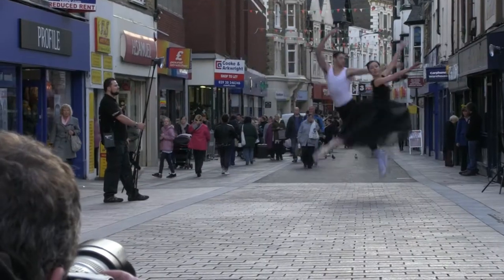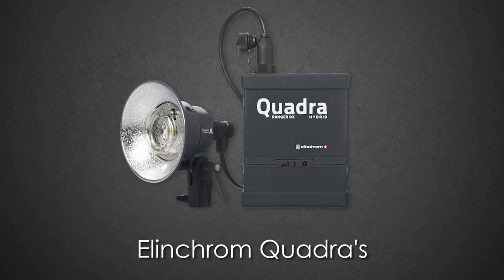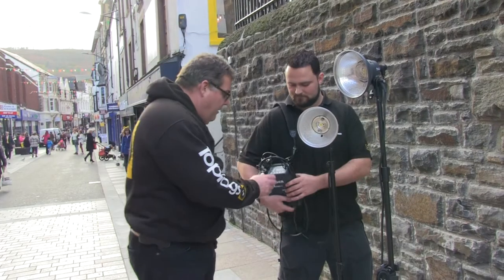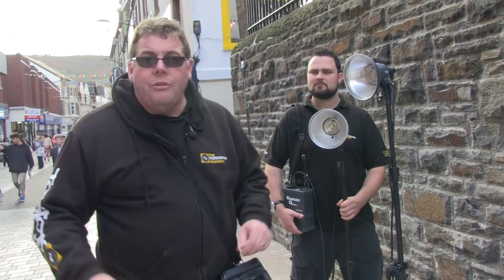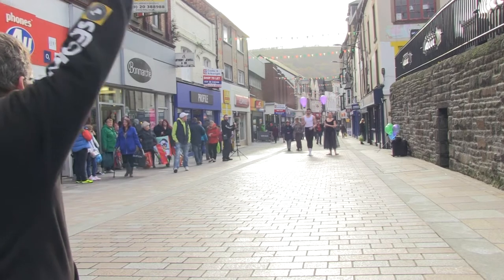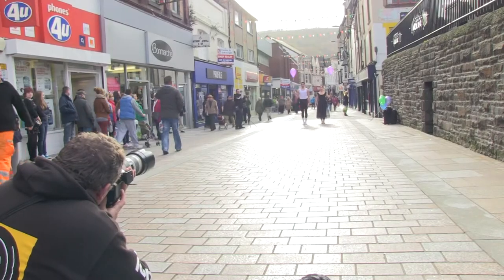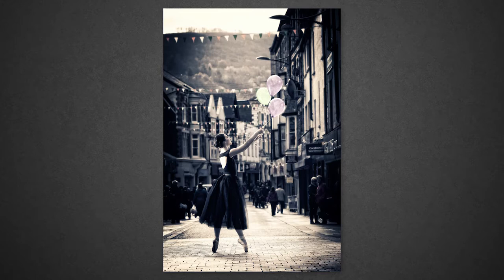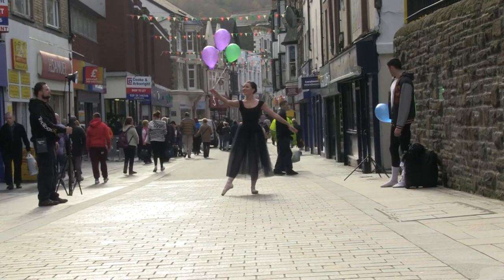PHOTOGRAPHY DANCE PROJECT | Ballet in the Streets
Mark takes two dancers out on location for the next shoot of his dance project. Using a 2 light set-up combined with natural light Mark takes traditional ballet to the streets of South Wales using an everyday high street location to create high impact images with a twist. Mark initially utilises a few simple props to bring a fantasy styling to some of the shots before really upping the energy to produce some amazing height and flight images with the dancers, both individually and together.

Equipment - Canon 5DMkII, Canon 70-200mm, Elinchrom Skyport Triggers, 2x Elinchrom Quadra